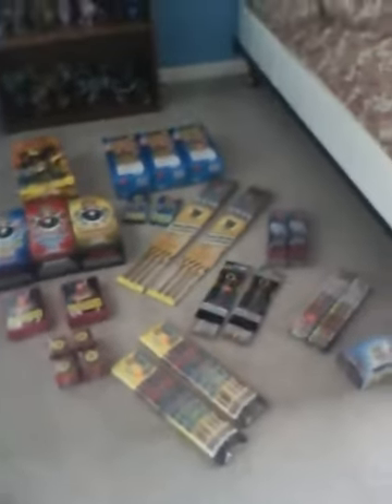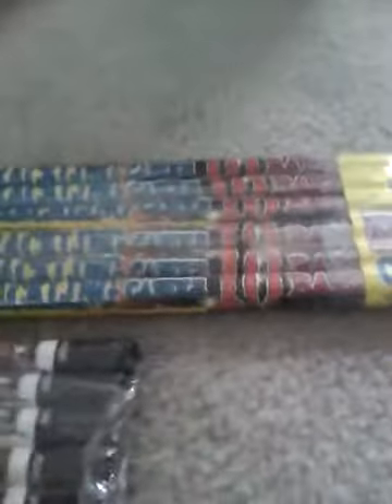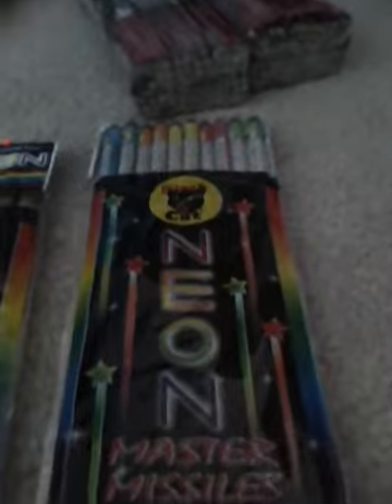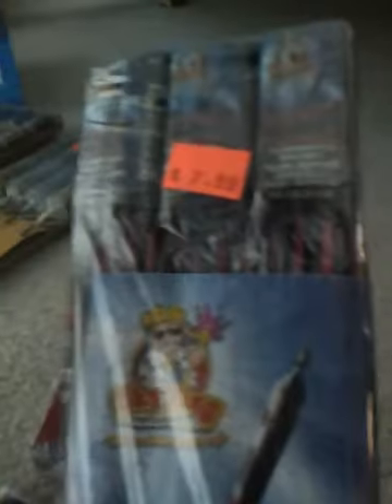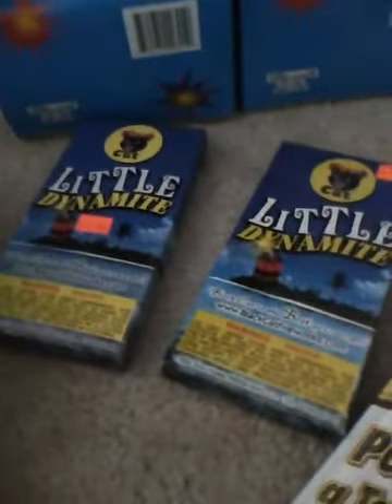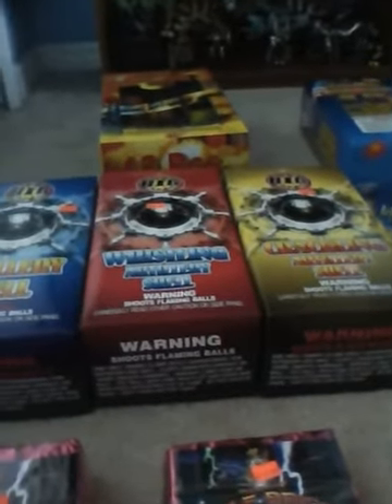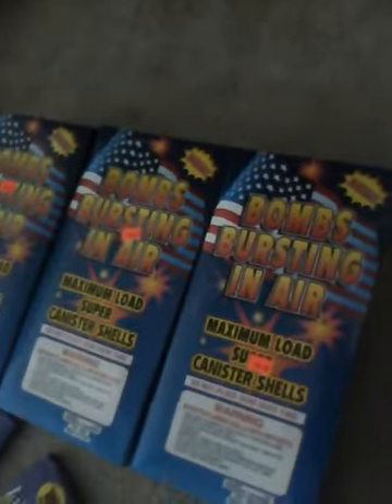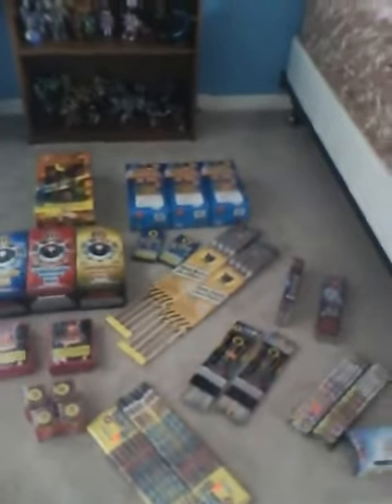firework stash 2010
i went to skyking fireworks and bought fireworks everything was buy 1 get 1 free exept some stuff was like get 3 for a certain price or buy 1 get 2 free and had coupons and all that stuff